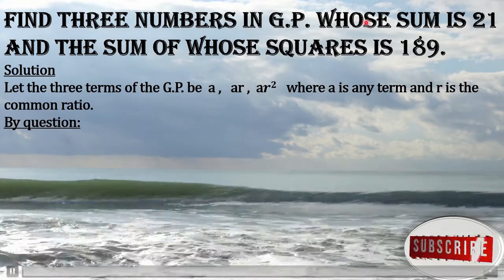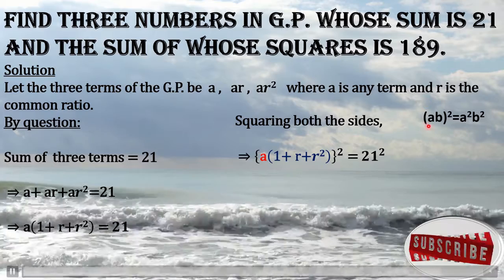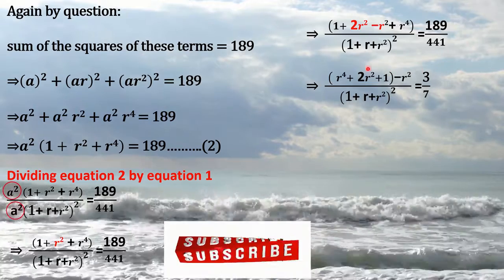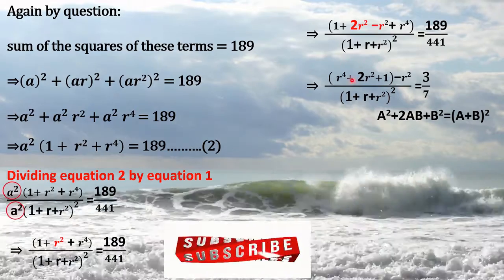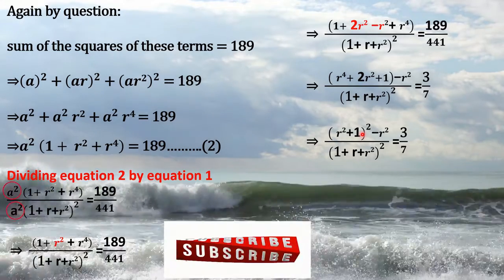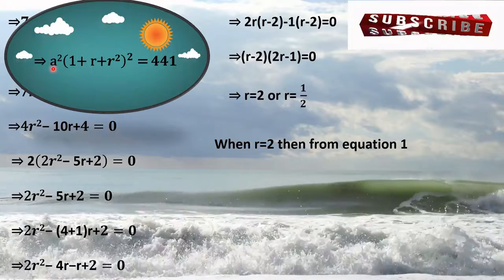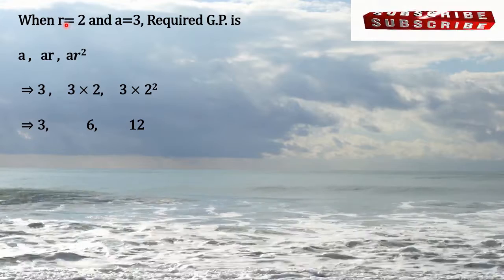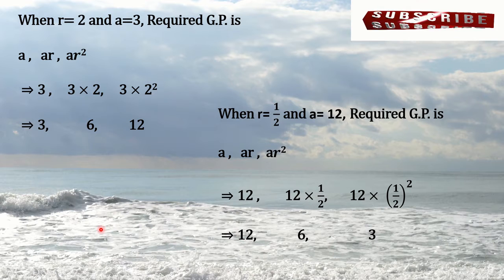DRAGONFLY MATHS(MATHS MADE EASY)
Find three numbers in G.P. whose sum is 21 and the sum of whose squares is 189.